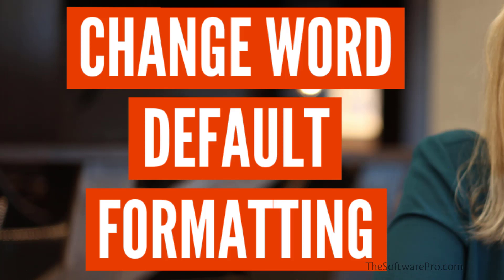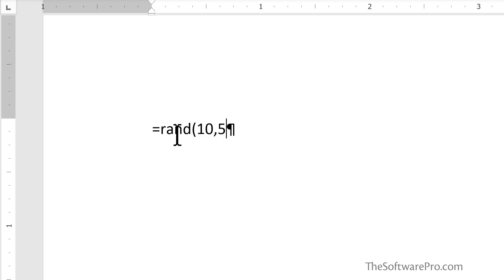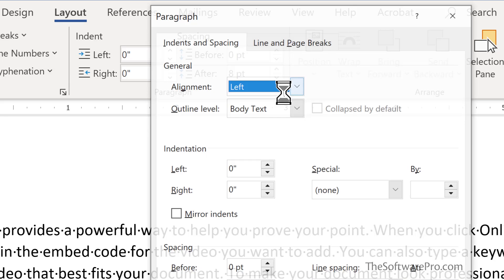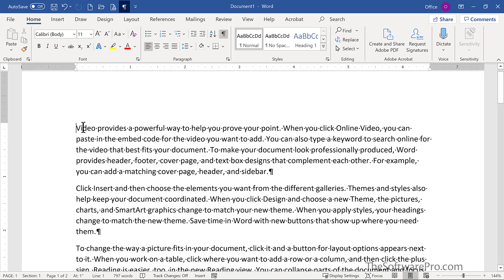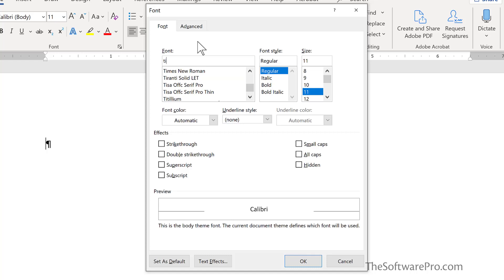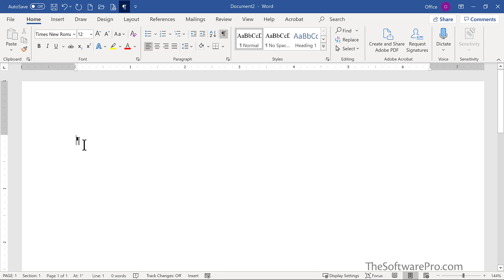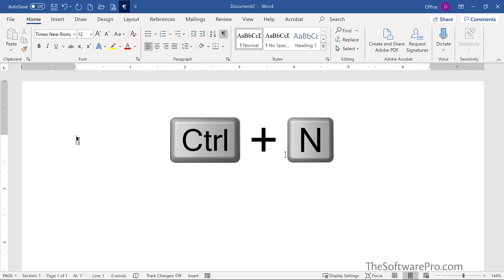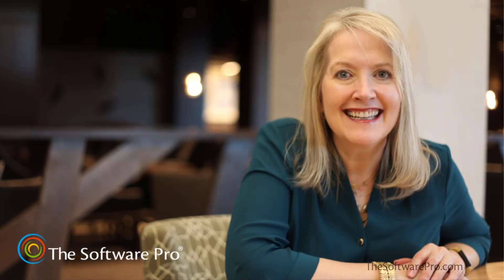Learn How to Take Control of Microsoft Word's Built-In Formatting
How do you change Word default formatting for new blank documents? What do you do if you want a different standard font or single-line spacing in a Word document? How can you easily customize formatting options in Word?

In this step-by-step Word training (see chapter links below):
• Find out how to change the standard formatting in Microsoft Word documents.
• Learn the steps to change the default font in a new document.
• See how to change line spacing to single spacing for new documents.
• Learn about the Word Normal template or normal.dotm file.

⌚Video Chapters (timestamps):
0:00 Introduction
0:26 Creating a new blank document
0:42 The Normal template and Word’s standard settings
1:10 Creating random text with the RAND() function
2:35 Word’s default line spacing
3:39 Word’s default font settings
4:05 How to change to no spacing in the current document
4:55 How to change the default font formatting
6:25 How to change the default line spacing
7:58 How to test your formatting changes
9:13 Conclusion / Wrap Up

✅MORE Word Tips & Tricks:
Discover more Microsoft Word lessons and download free Word keyboard shortcut handouts

📩NEWSLETTER:
How much time are you wasting trying to get the answers you need for your Microsoft applications? Let's change that! For more time-saving tips for Word and other top software apps, join our free software tips newsletter AND get access to valuable keyboard shortcuts handouts.